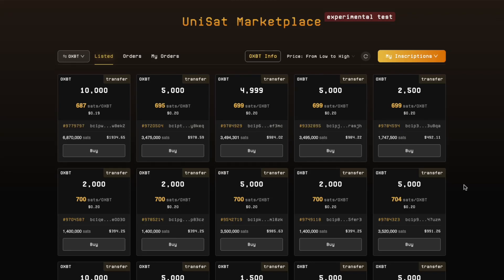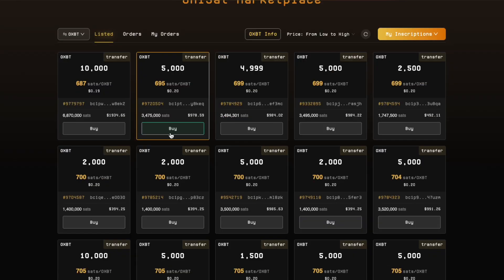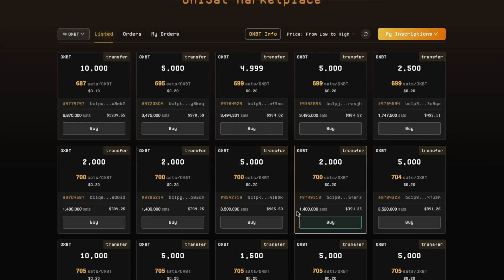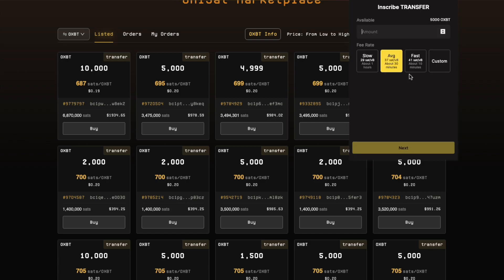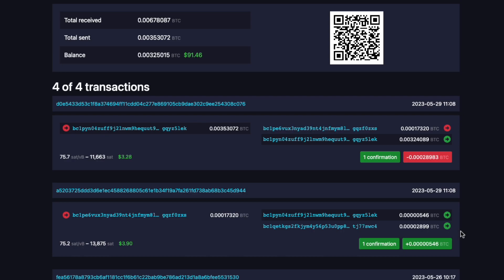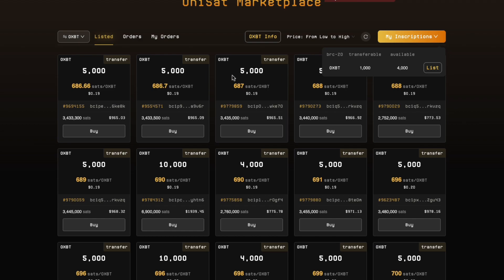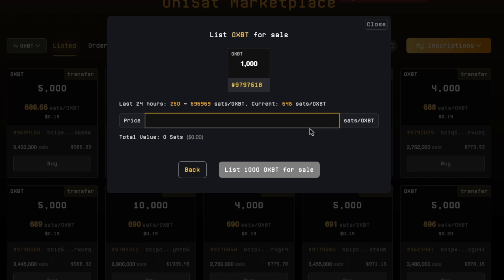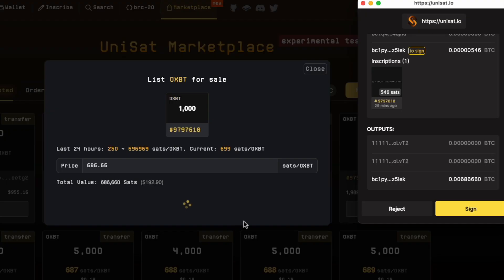Step-by-Step Guide: Selling BRC20 Tokens on Unisat Marketplace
In this detailed tutorial, I'll guide you through the process of selling BRC20 Tokens on the Unisat Marketplace. If you've ever wondered how to turn your $OXBT tokens into BTC, this is the video for you!